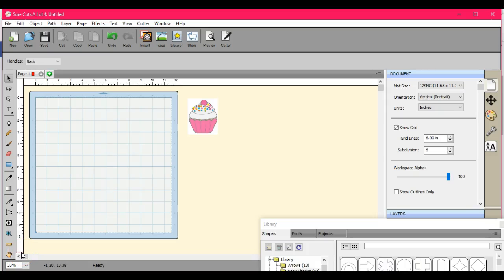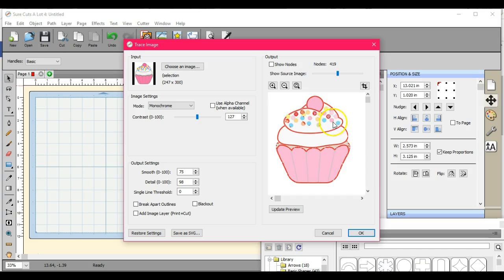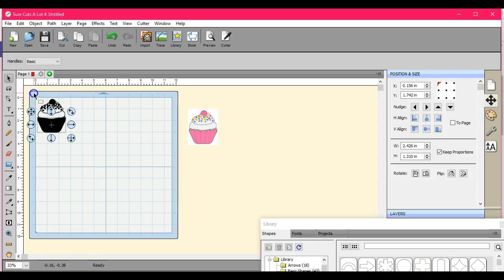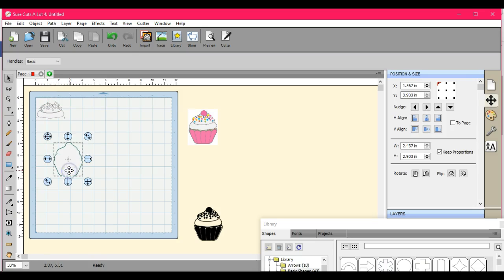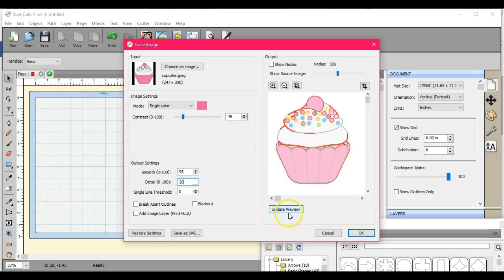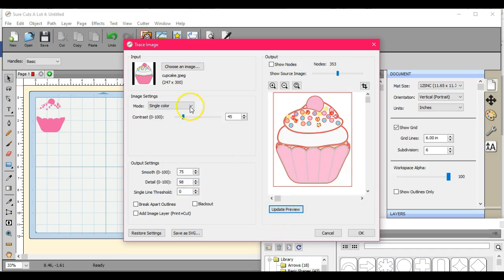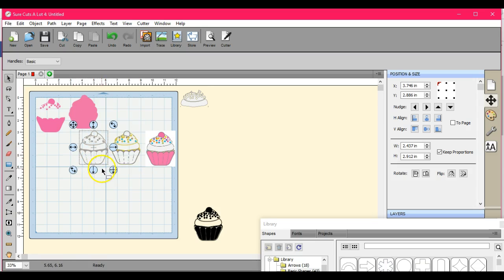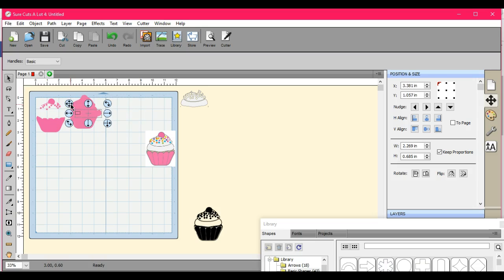Monochrome, Single Color, & Color layer trace SCAL4 Jen Blausey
This video will show you how to TRACE in SCAL. Now, any IMAGE FILE will need to be TRACED. This shows you which one is best to use =) If you have any questions, PLEASE come and find me